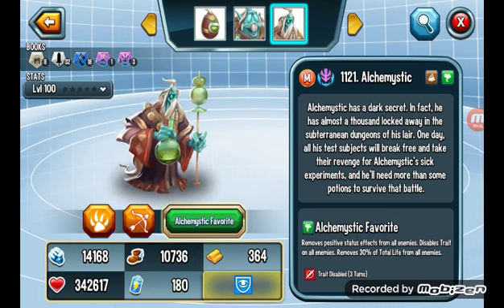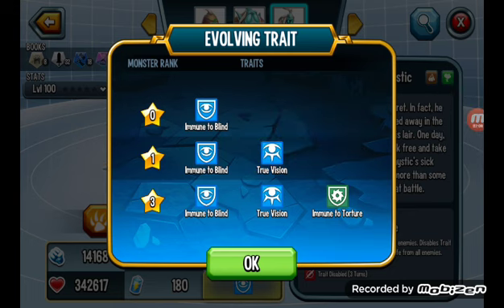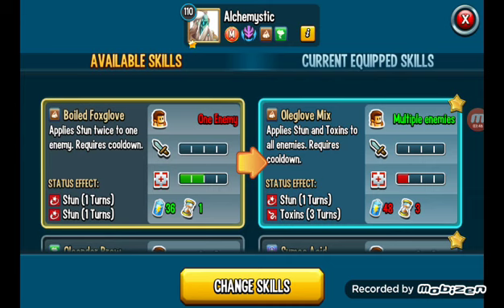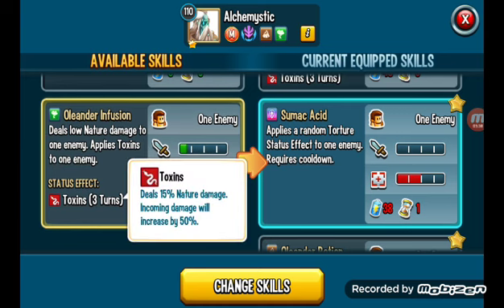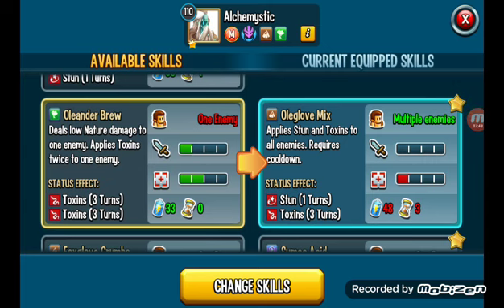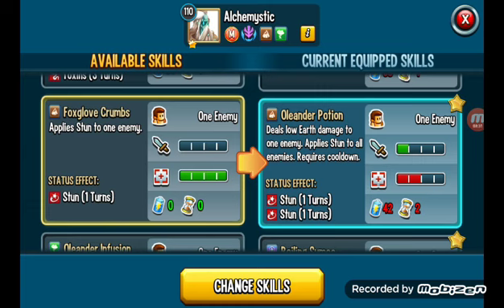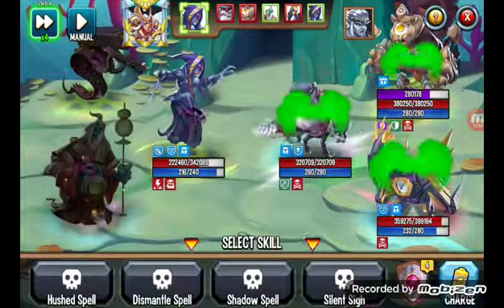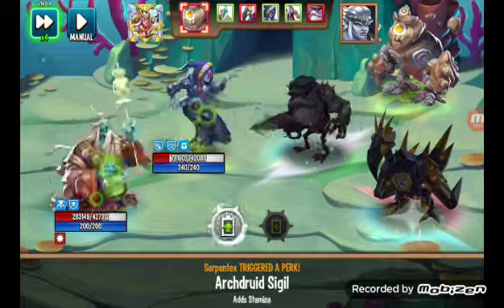ALCHEMYSTIC MONSTER REVIEW-STUN AND RANDOM DOT DENIER W/ TRUE VISION AND ITT